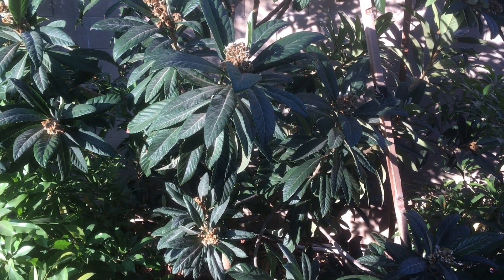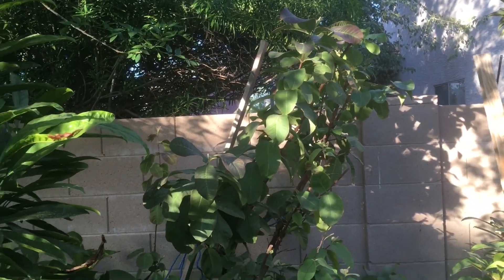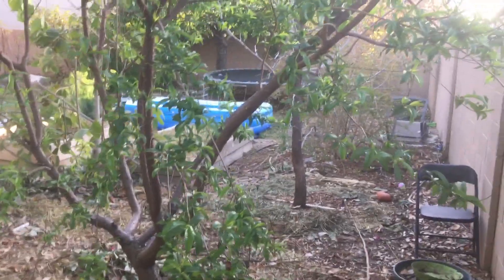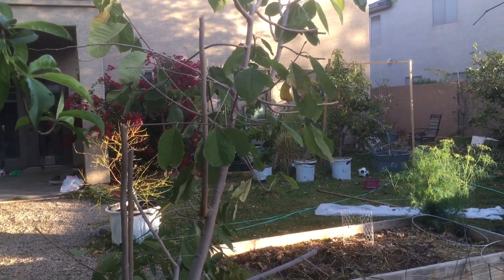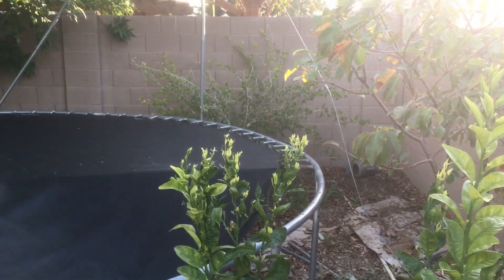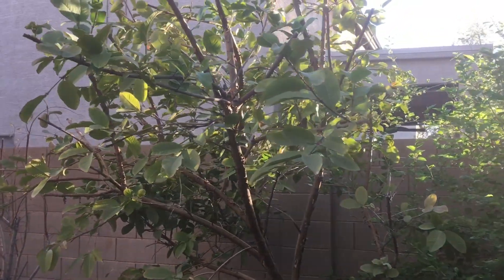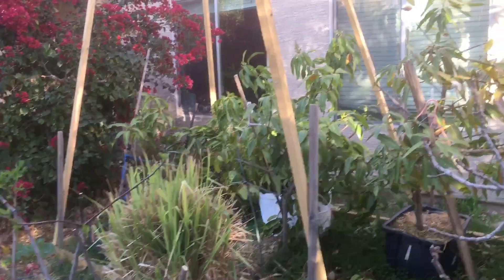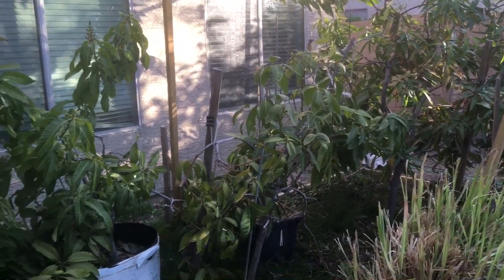Spring Gardening along with Fruit Trees in Arizona (2021)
In this video I show you what my spring garden and fruit trees with tips for the Phoenix Arizona area.

Here is the Sun Joe Wood Chipper: